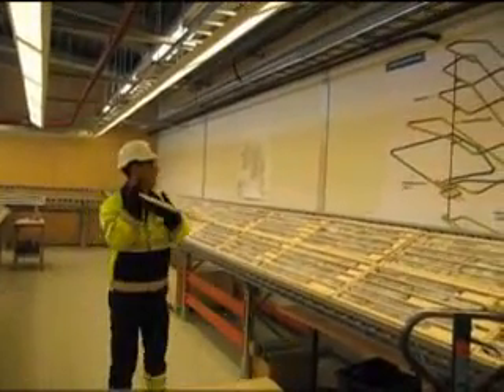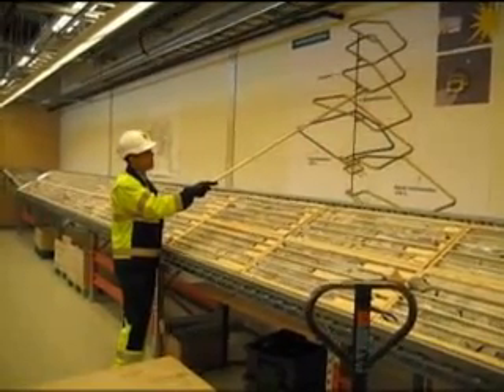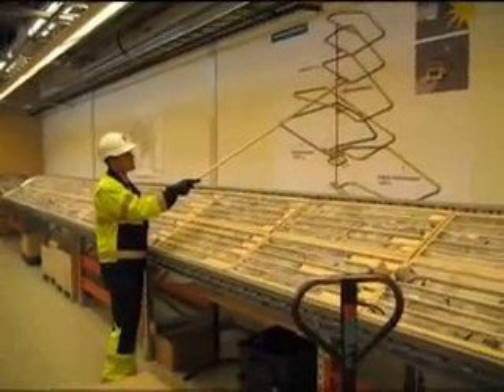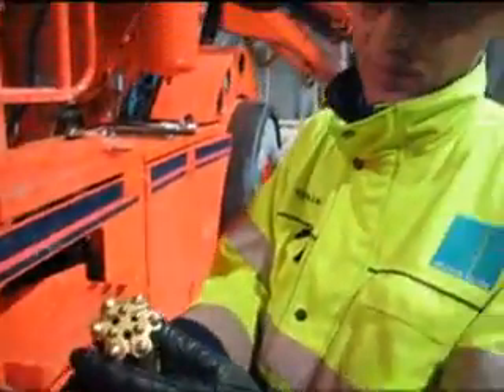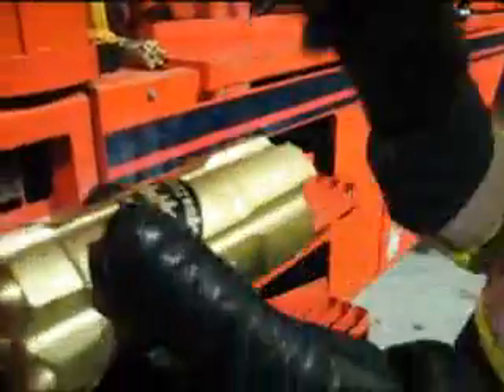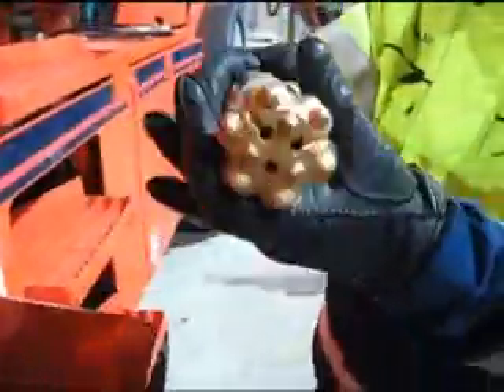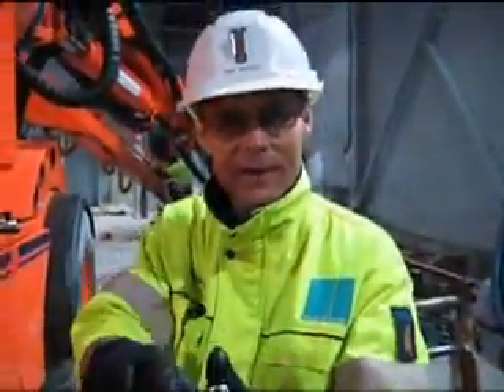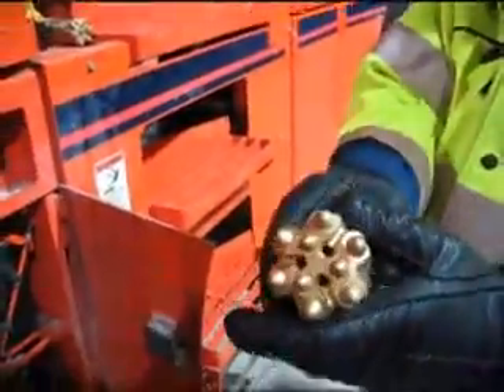Timo Seppälä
Finnish final repository for nuclear fuel at Olkiluoto